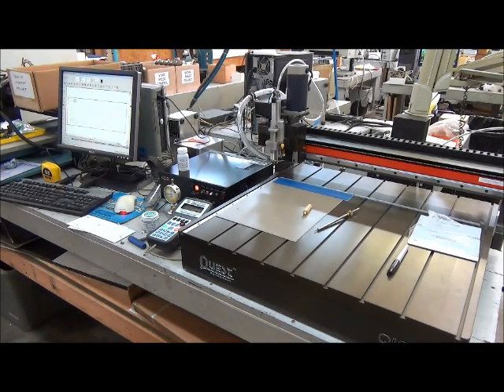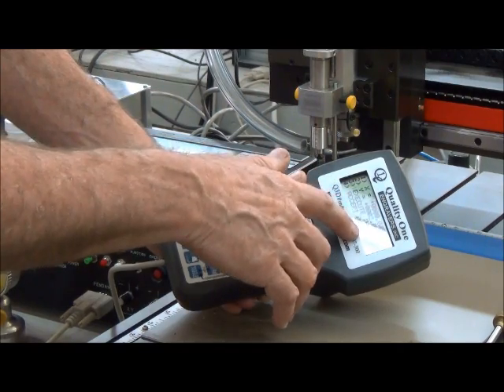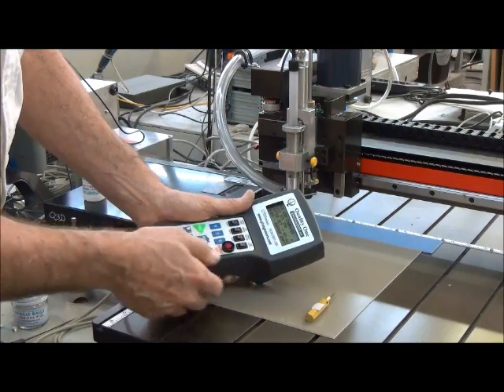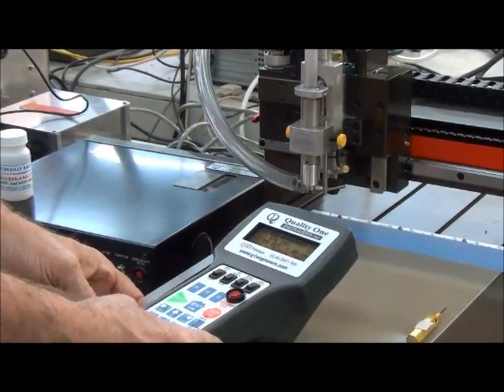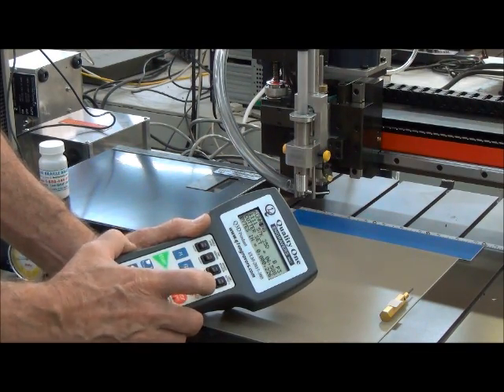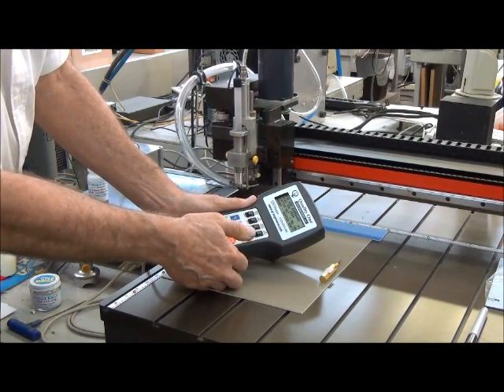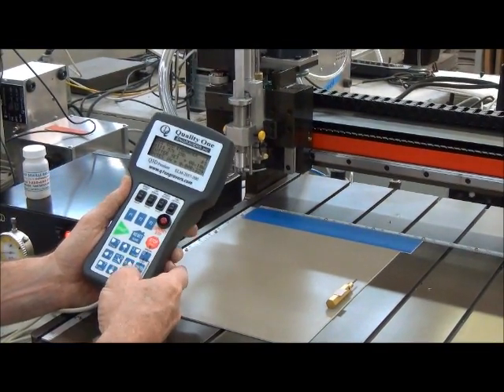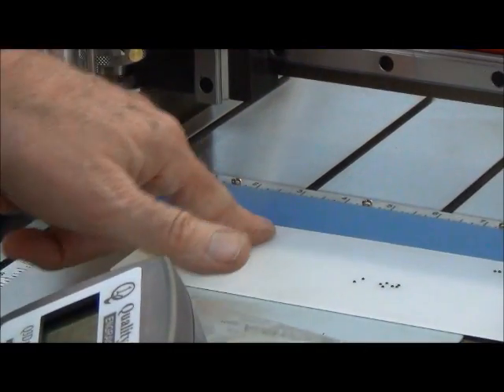Auto Raster Setup on Quest 1824 using EngraveLab Training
Setup auto raster, tools automatic air system